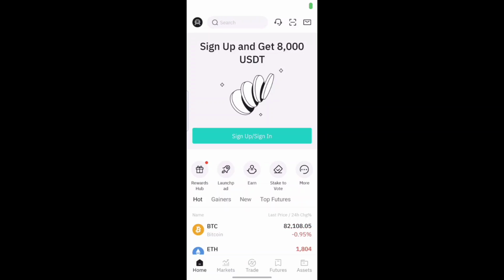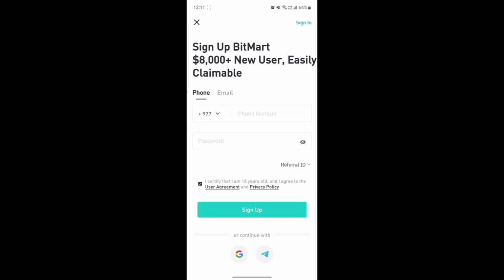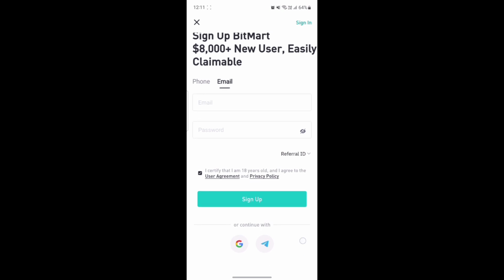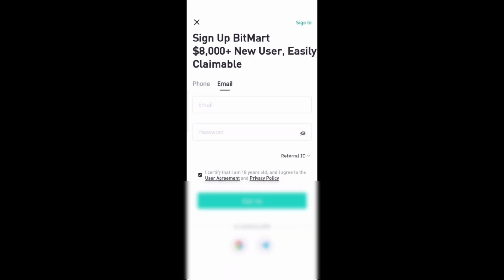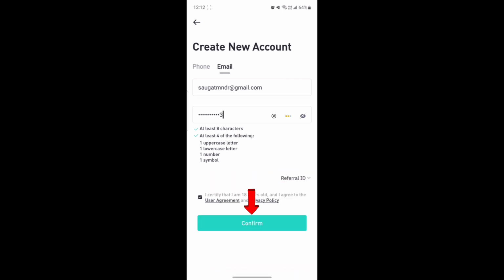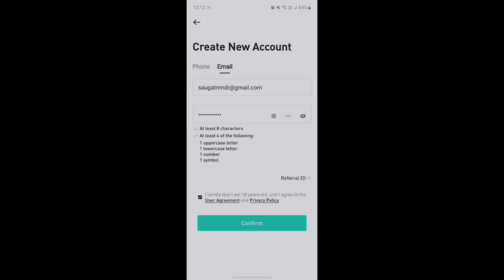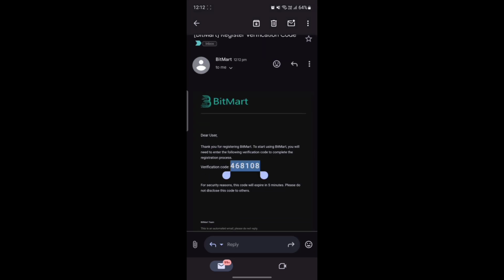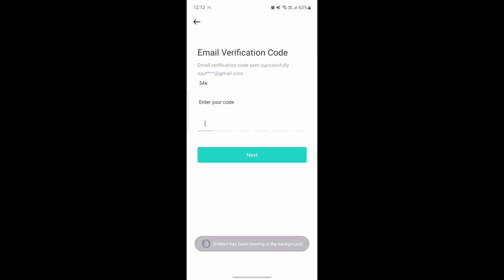How Can You Signup On The BitMart App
Learn the exact steps on how can you signup on the BitMart app. Make sure you watch the video till the end for better assistance.